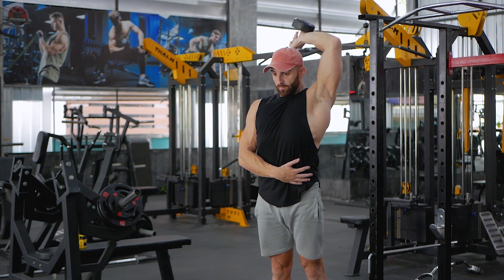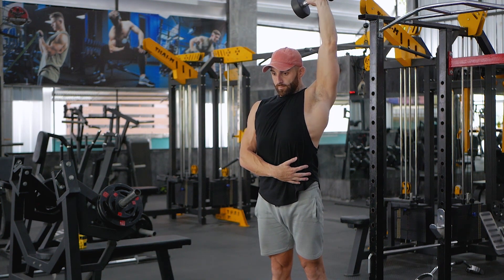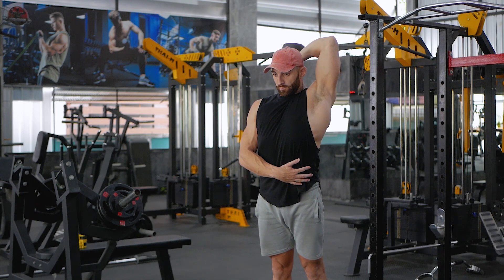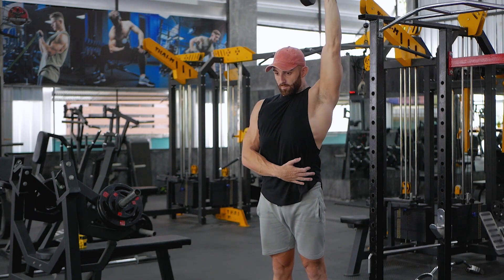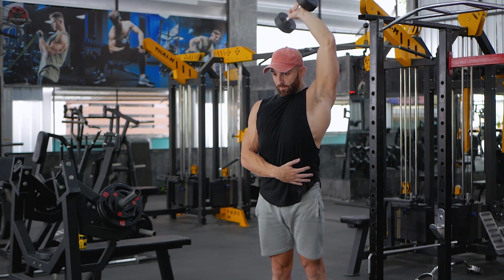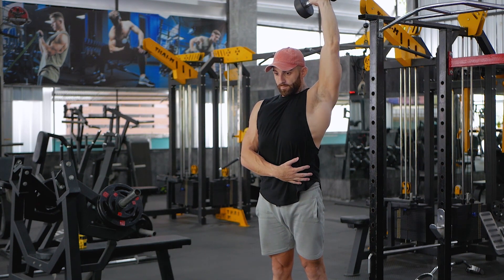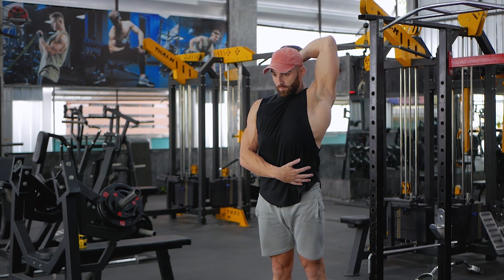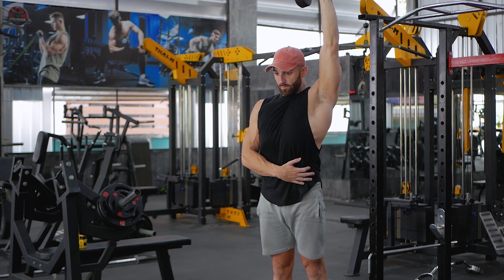How To Do A Dumbbell One Arm Extension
In this video, we show you how to do a dumbbell one arm extension.

This is a great exercise to tone your arms and upper body. It's also a good way to increase your strength and stability.

Make sure to watch the video carefully, and be sure to follow the instructions closely.